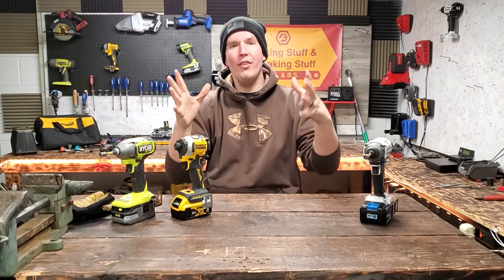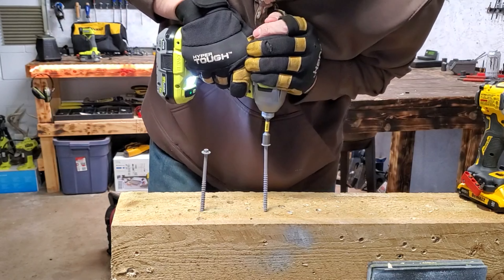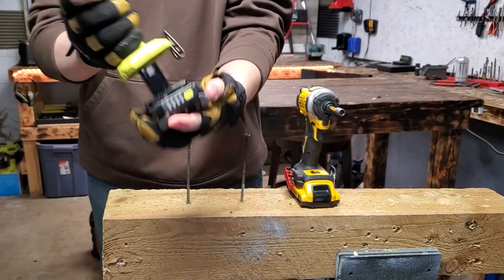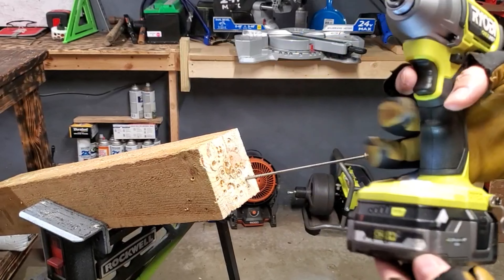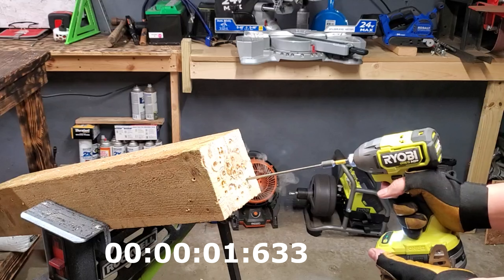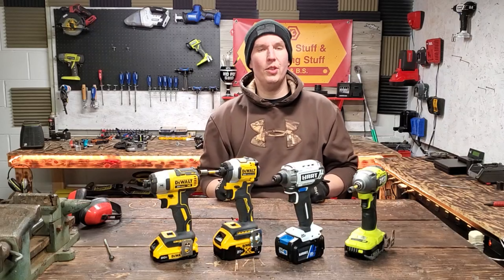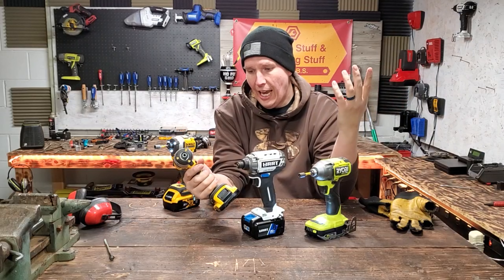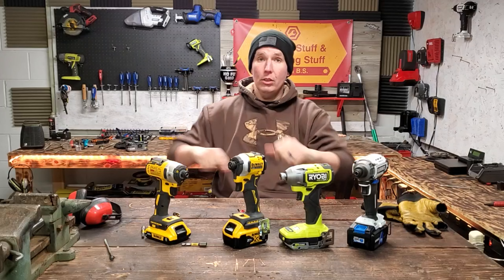Dewalt atomic VS Ryobi VS Dewalt VS Hart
Episode # 271

In this video I take the Dewalt Atomic 3 speed and Compare it to the Newer Ryobi 4 Mode and then the Hart 20V and last but not least the Dewalt 887. I put them threw a few testes to see what they can do. Stick around until the end so you don't miss out.

Ryobi 3 speed impact driver P-238:

Ryobi brushless impact driver:

Ryobi P-236 impact driver:

New 40 Piece Impact rated bit set: